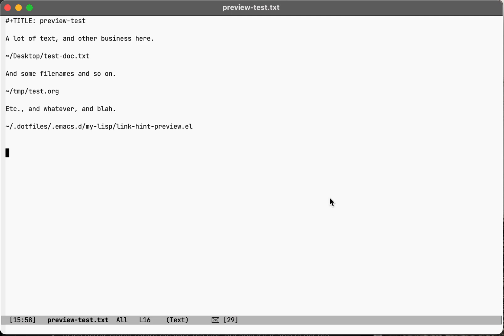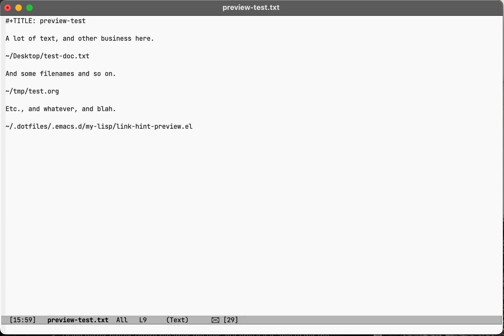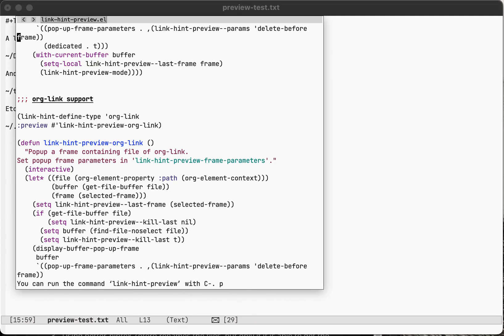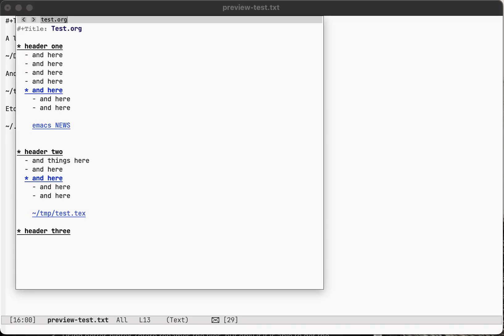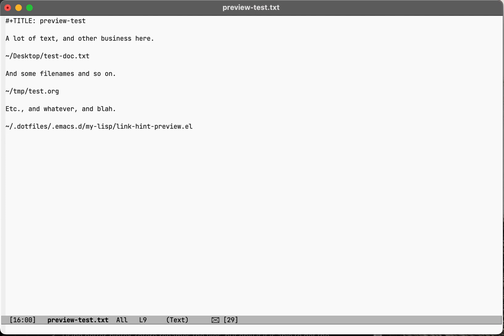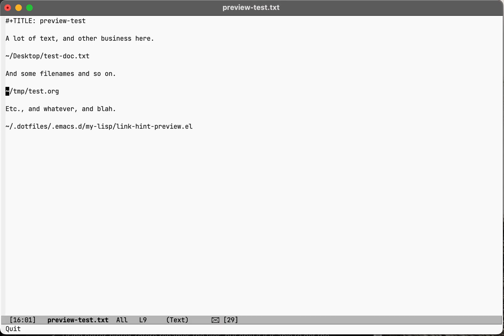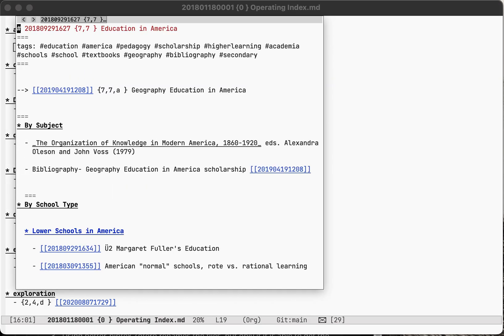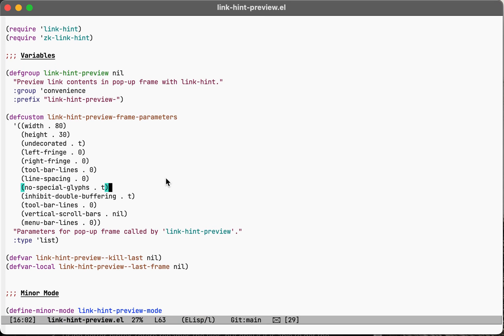Emacs: link-hint-preview.el - demo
Preview link contents in a pop-up frame with link-hint in emacs.

Code for zk specific feature is located in 'zk-link-hint.el', available